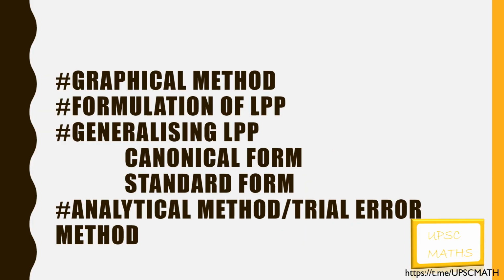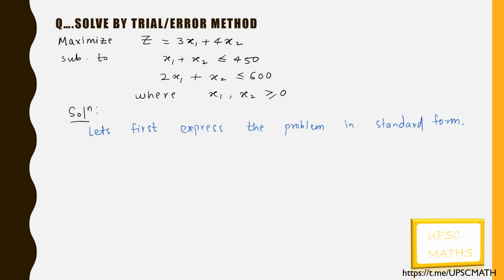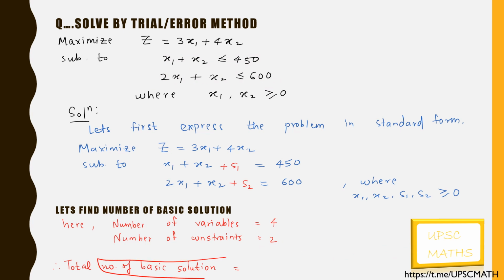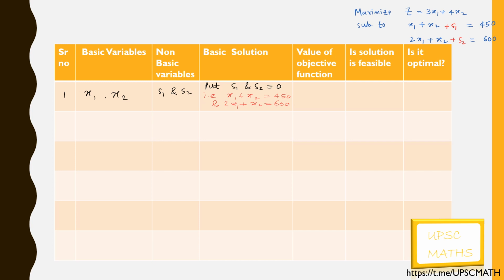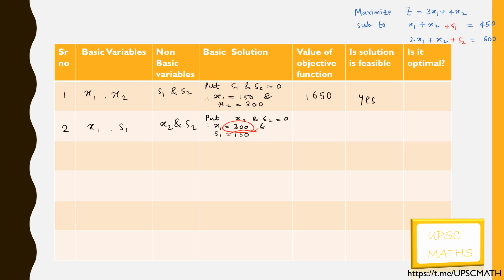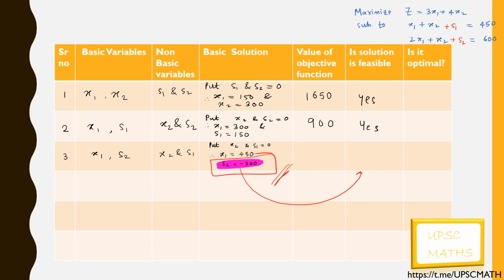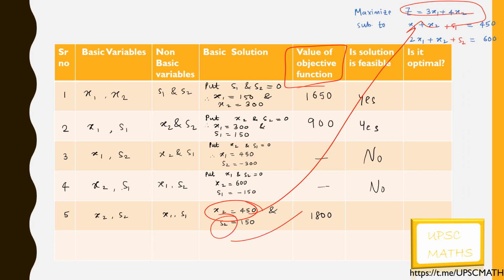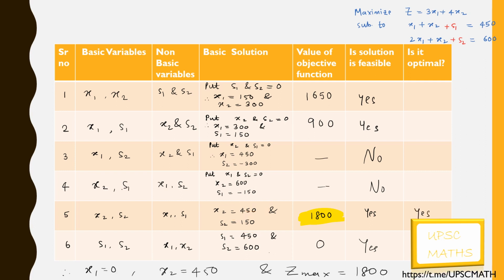UPSC MATHS OPTIONAL | ANALYTICAL METHOD OF LPP | TRIAL ERROR METHOD | LPP 11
Dear friends,

This is a new initiative to provide free coaching for mathematics optional

we will be covering 2 questions a day in our telegram channel